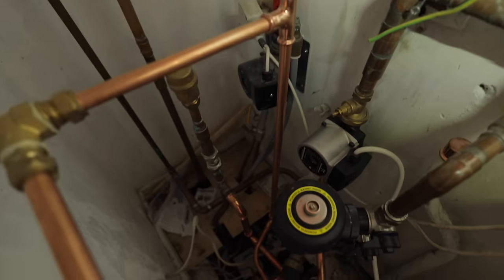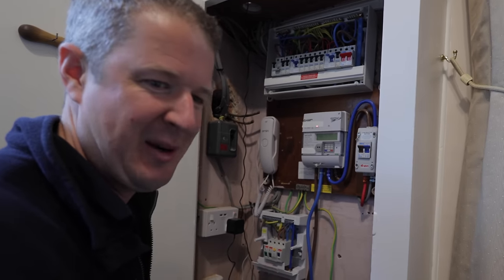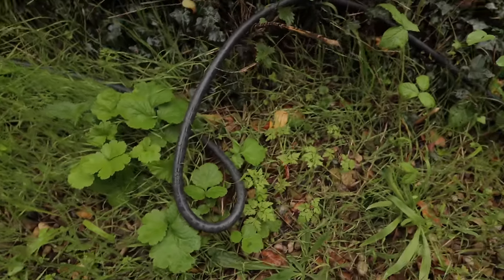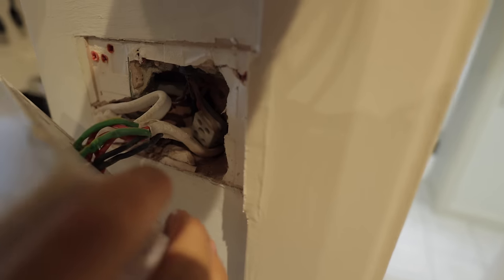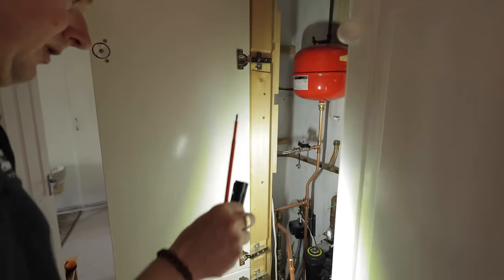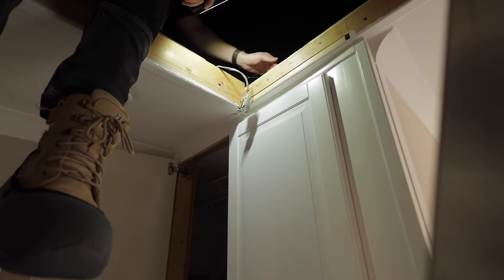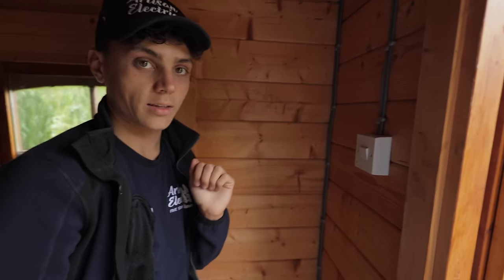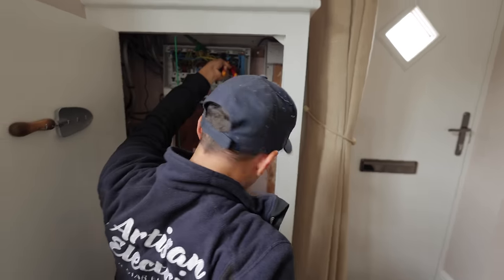The WORST Socket Wiring I Have EVER Seen!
This must be one of the WORST socket wirings I have EVER seen😱! In the latest Artisan video, we see Jordan, Lee and Reuben carry out an EICR and fault find and we end up finding some shocking discoveries throughout the video.😬 So make sure you like and subscribe and enjoy the video!👍
Worried about your electrics? You can get a quote from Artisan Electrics to do an EICR for you

Quick thing! Make sure to check out Tradify in the link below where It's completely free to trial for 14 days with no credit card details needed, and if you like what you see, you can grab a fantastic 50% off for your first three months using our code “ARTISAN” 🎉.

⏱️Timestamps
00:00 - Introduction
02:23 - Neat or not neat
05:15 - Jordans wisdom
08:36 - Sponsor time
12:18 - Master testing the Apprentice
14:01 - SHOCKING DISCOVERY
15:14 - Tradify
17:05 - Time to test
19:04 - Finding a cave of wonders
23:30 - Finding an issue
28:00 - TOOL OF THE DAY

🏷️ DISCOUNT BUSINESS SUPPLIES 👇

📱 *ARTISAN SOCIALS* 📱